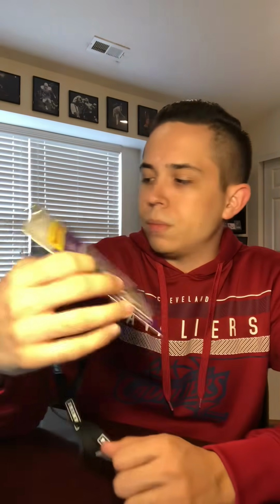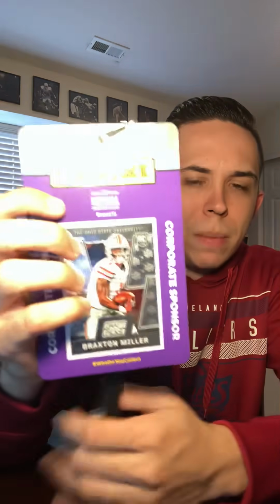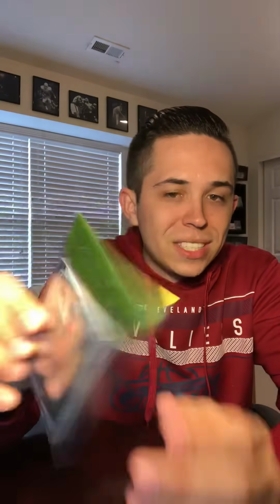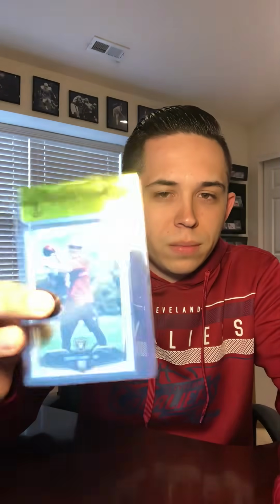Preparing for The National Sports Card Convention! Tips & Tricks, Q&A and more! Part one!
Little 3 part video series about some questions I have been asked over the years about the National Sports Collector's Convention. I also had a few pieces of advice from stuff I wish I would have known sooner in my National's trip experience.

Follow me if you enjoyed this video!